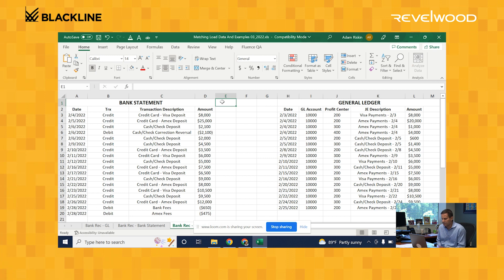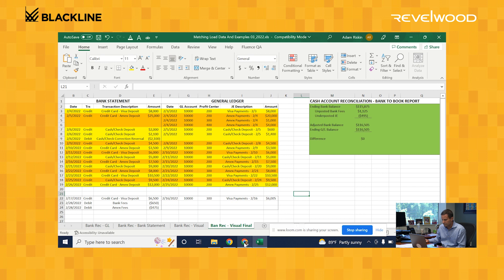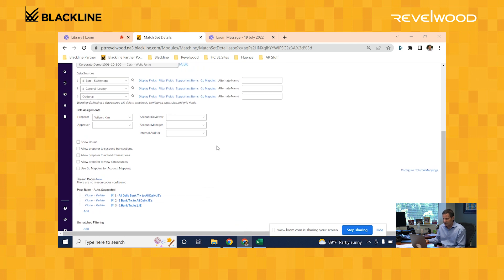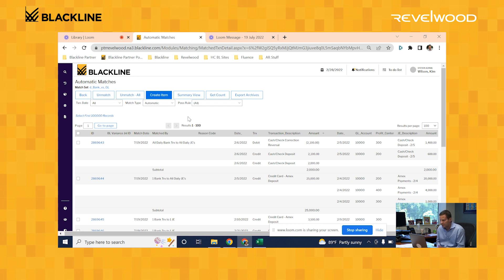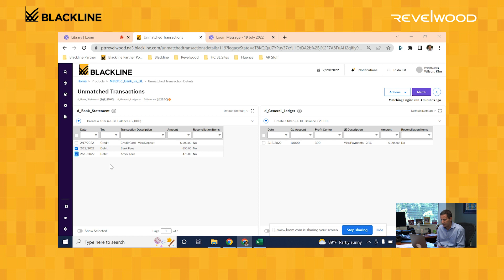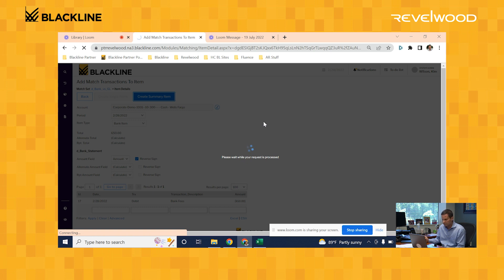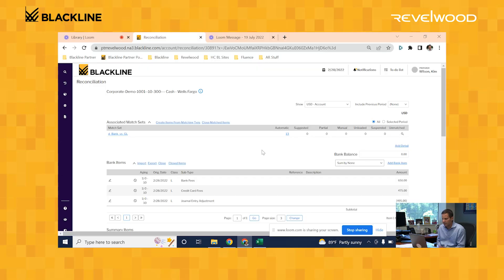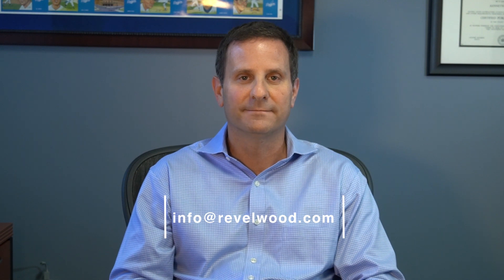QUICK TAKES | Bank Reconciliations with BlackLine | BlackLine Demos by Revelwood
Watch this short video from Adam Riskin of Revelwood to learn how easy it is to do bank reconciliations using BlackLine's automated, modern accounting software.